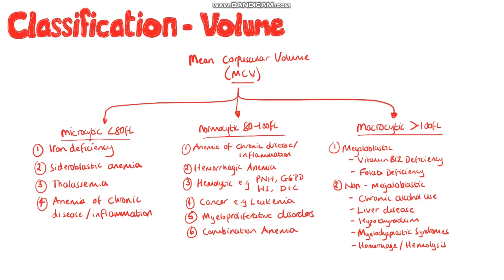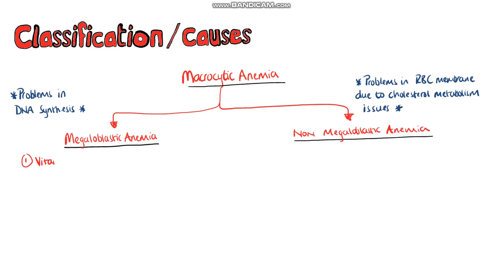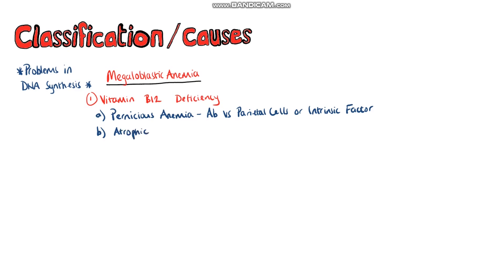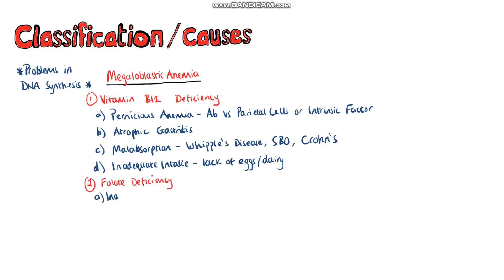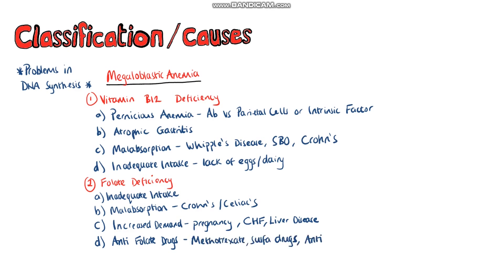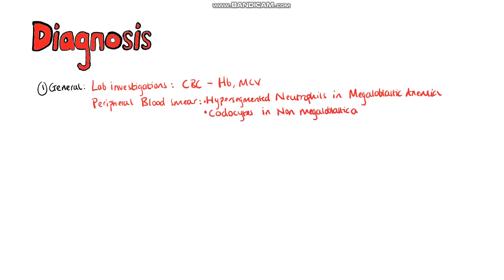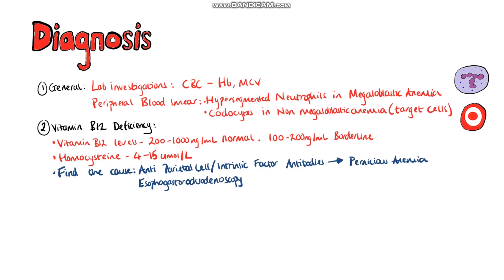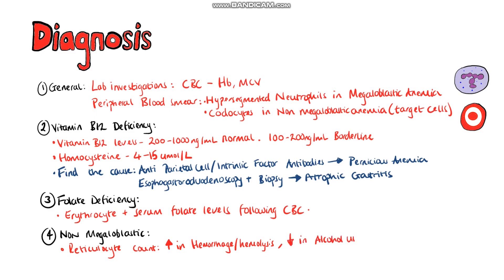MACROCYTIC ANEMIA - Megaloblastic Anemia, Vitamin B12 and Folate Deficiency | Rhesus Medicine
Learn about Macrocytic Anemia including Megaloblastic and Non Megaloblastic Anemia, Vitamin B12 and Folate Deficiency, Diagnosis Treatment.

Features also Hypersegmented Neutrophils and Target Cells!

USEFUL STUFF FOR STUDENTS:
1) FREE Amazon Prime 6 Months for Students
2) Pocket Cards: Lab Values / References / ECG / History Taking (Cheatsheets for rotations!): US UK
3) Suture Practice Kit: US UK